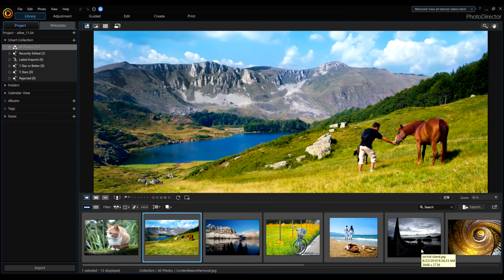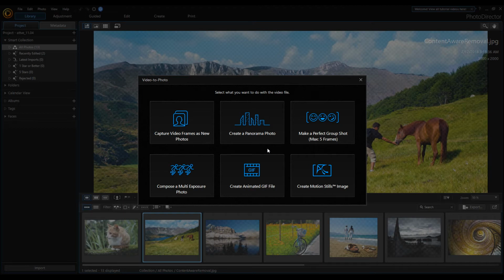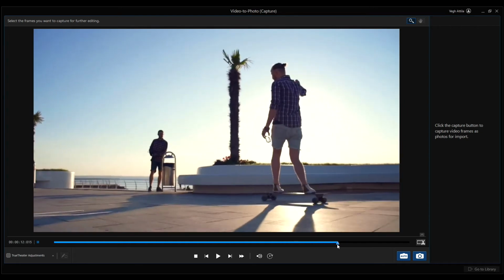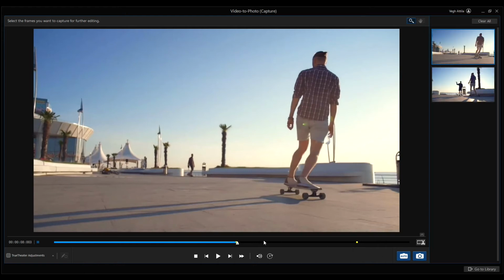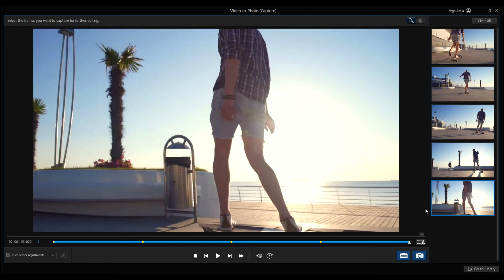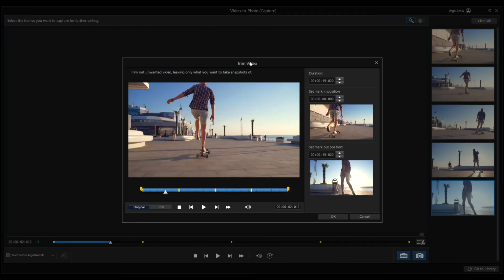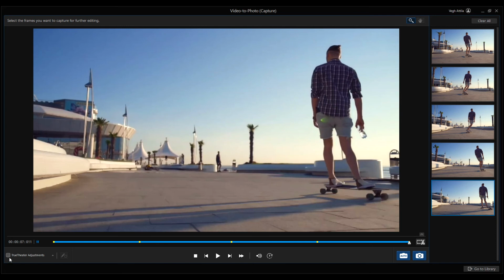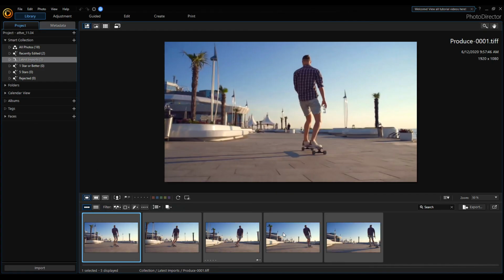🎨 How to Capture Image from Video file | PhotoDirector 11(365) Tutorial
Capturing images from video file sometime required. Using the PhotoDirector you are able to select the desired frame from the video and extract as image. These images can be imported into PhotoDirector for further editing.

what includes:
  PhotoDirector 11
  PowerDirector 18
  ColorDirector 8
  AudioDirector 10